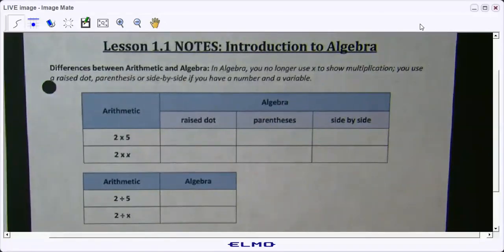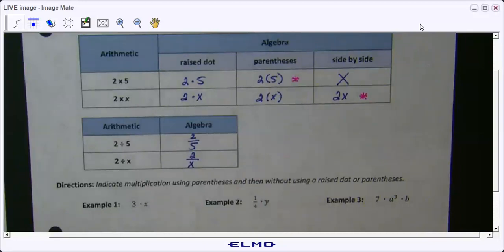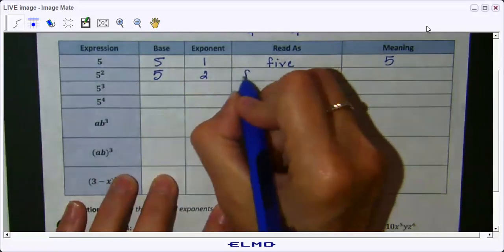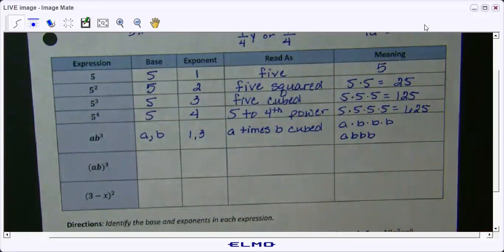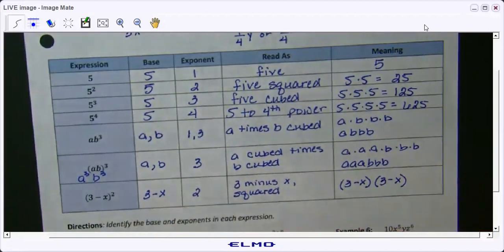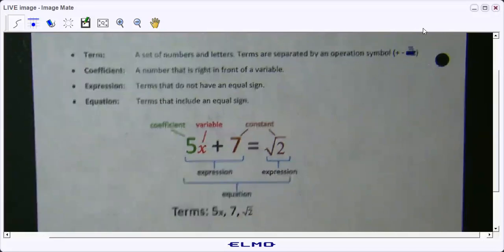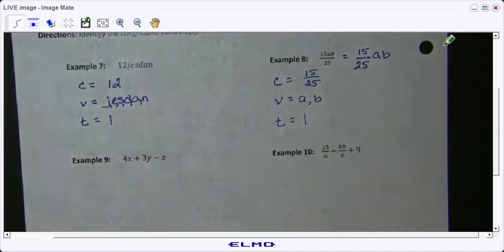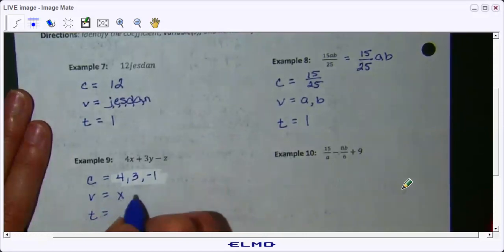Lesson 1.1 - Introduction to Algebra